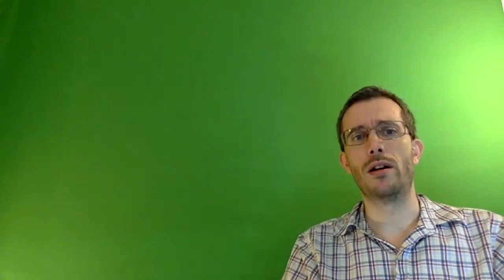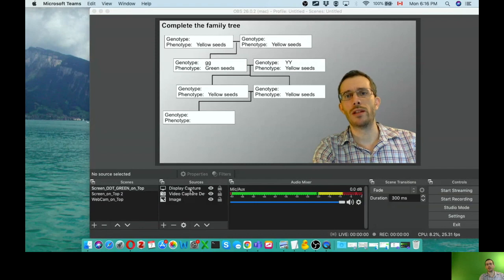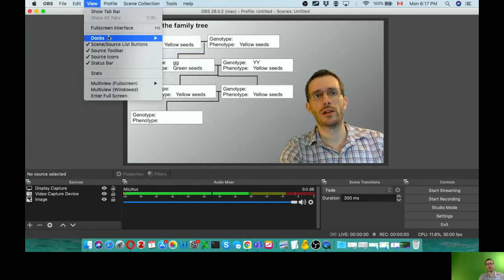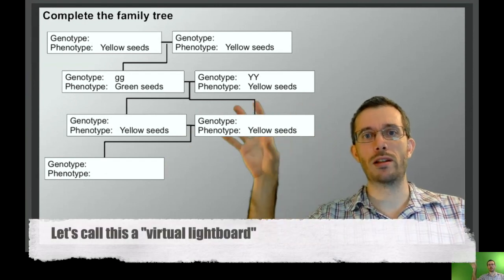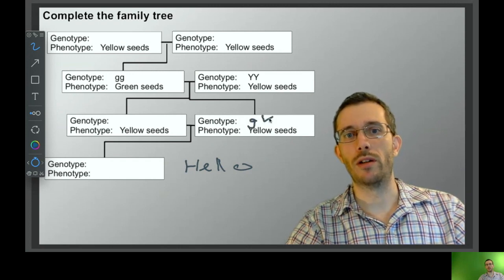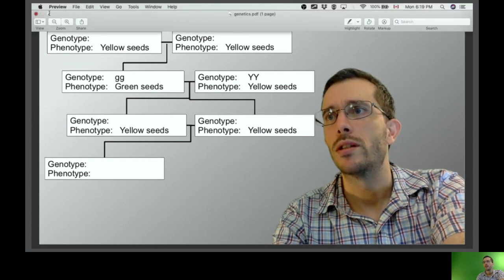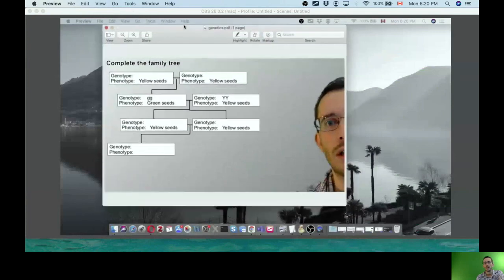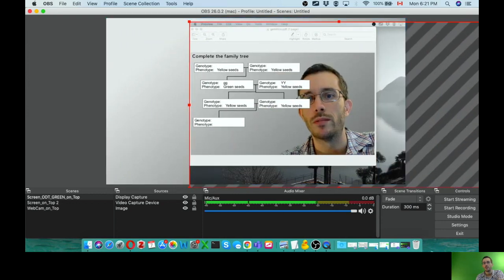Screensharing OBS in Teams to solve my virtual whiteboard and virtual OBS camera problems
A little workaround to solve technical problems and to have a setup that appears similar to a lightboard. (creating a virtual lightboard)

Note: OBS now allows you to just do a "windowed projector" and screen share that one.